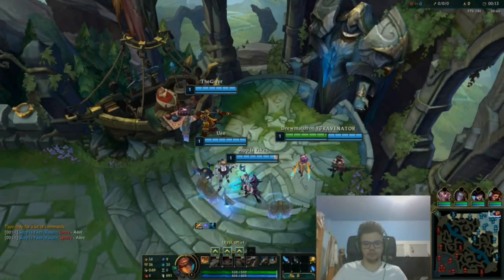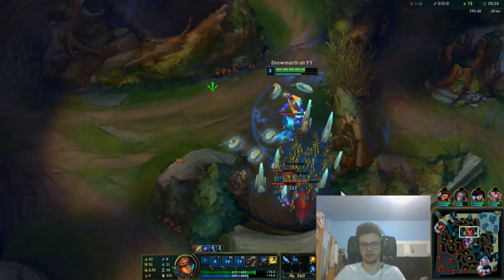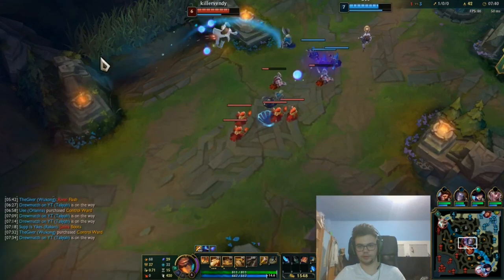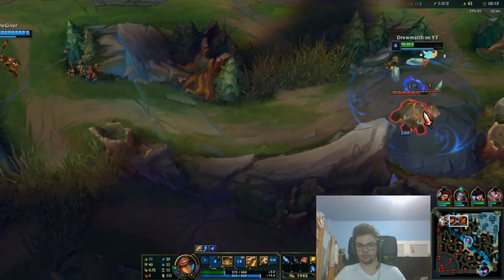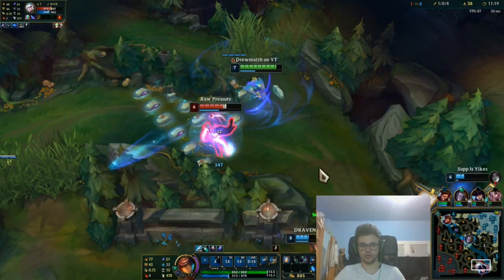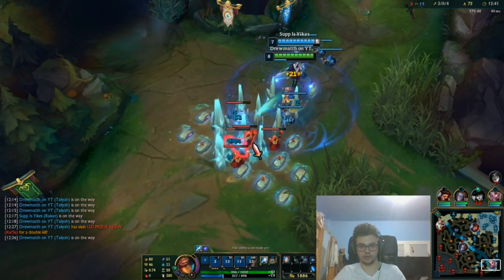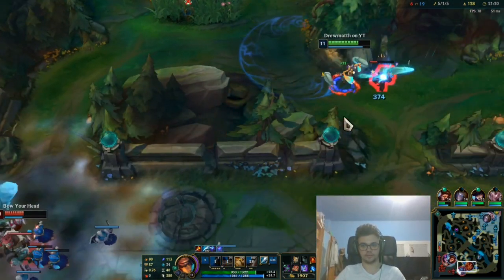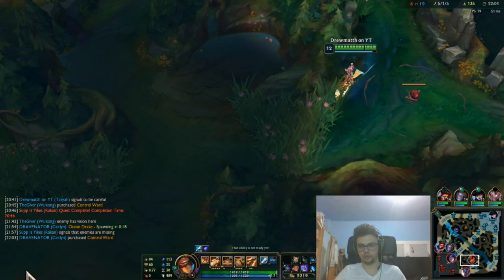How to play Taliyah Jungle w/ Phase Rush - Season 11 Taliyah Guide - Best Builds & Runes - Drewmatth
Hello summoners and fellow stoneweavers. Today we do a Season 11 Taliyah Jungle Gameplay Guide / Tutorial in which we discuss Phase Rush and why would you pick it over Dark Harvest. I personally like the survival factor but sometimes you can get easier kills with Dark Harvest (and much better scaling) so try both and see for yourself whichever you like most. We discuss in this video Runes, Builds, and we do a Gameplay Guide against a Trundle.

► If you want to buy me a beer or my morning coffee you can donate at this link:

I intend to create an OP.GG League of Legends Improvement Group and keep track of players that I coached over days/weeks/months.

I am relatively new to the whole streaming thing.

► SONGS:

Serenity - Lofi Hip Hop Beat (FREE FOR PROFIT USE)
BPM: 80
KEY: Cmin